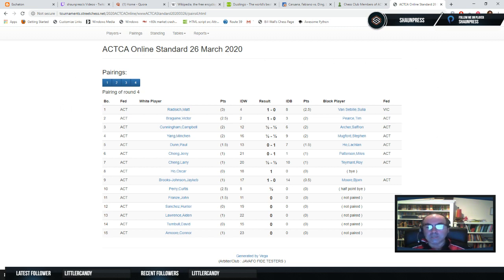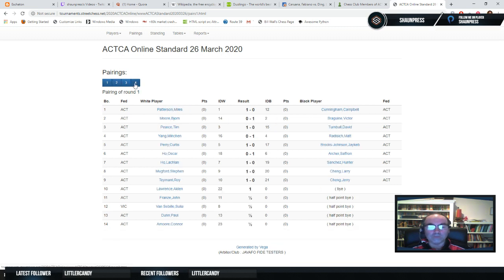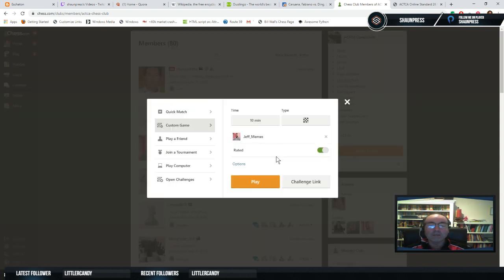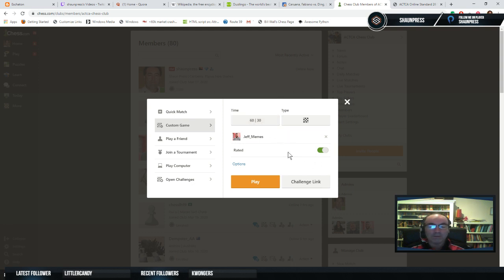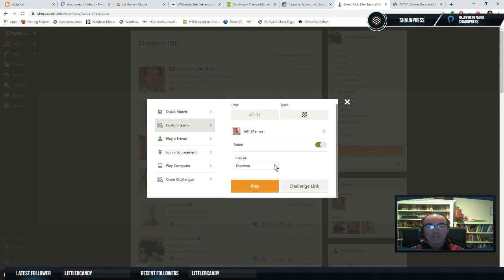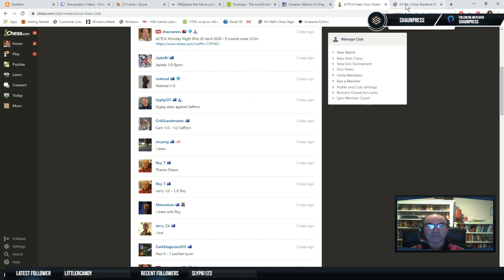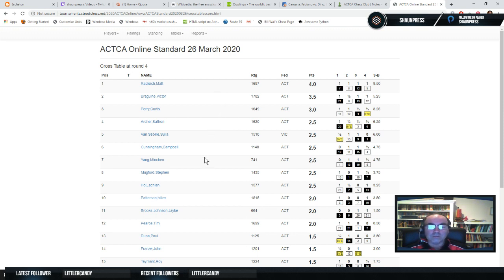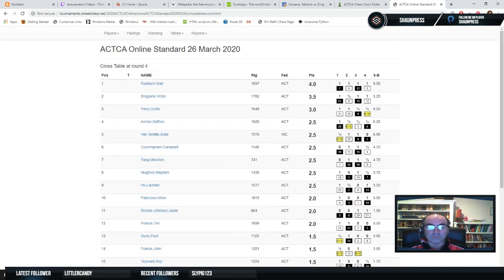ACTCA Online Tournament Howto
A short video explaining how to take part in ACTCA Online Events. Topics include: How to check your pairings, how to challenge your opponent, and how to report your results.